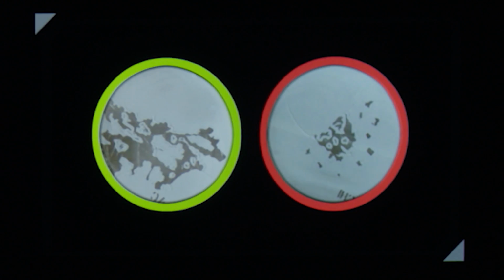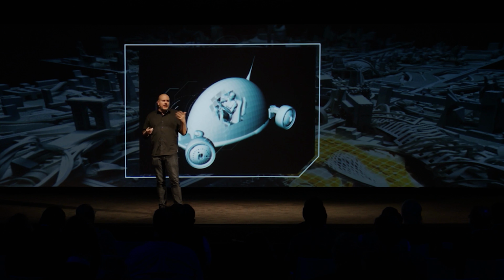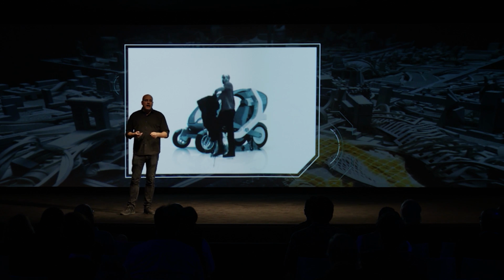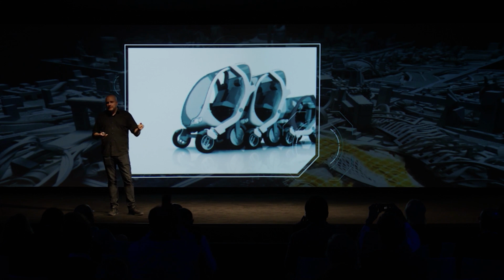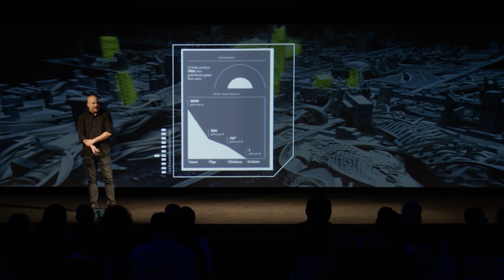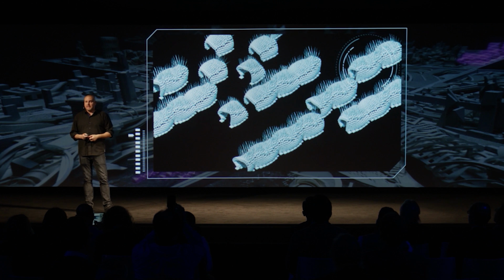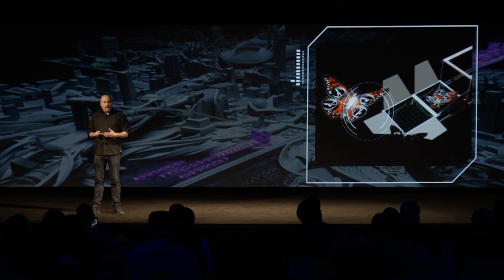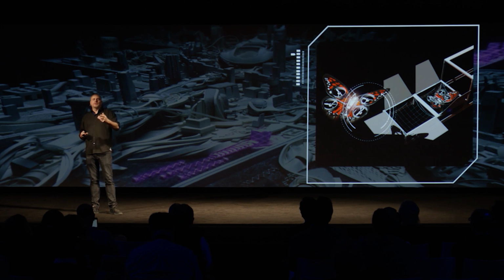Dreamers and Disrupters | Intel Business